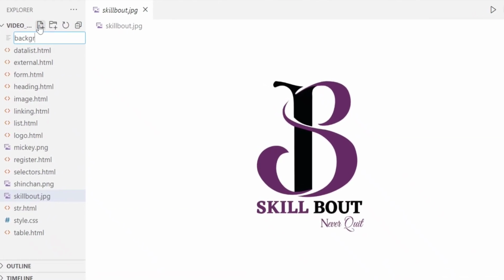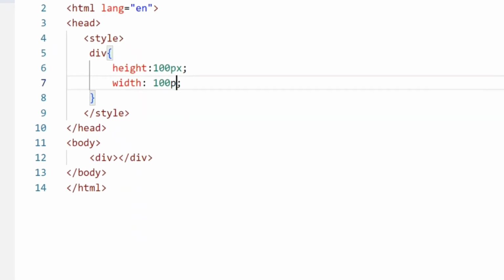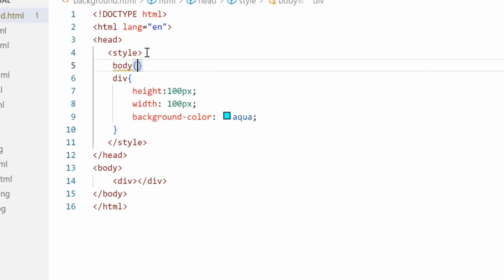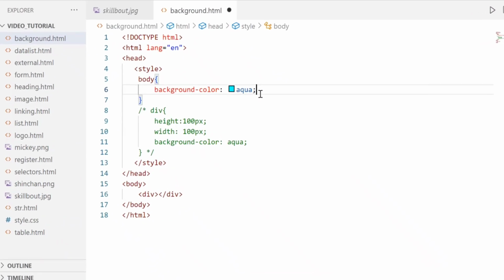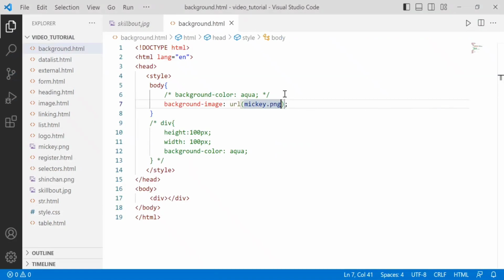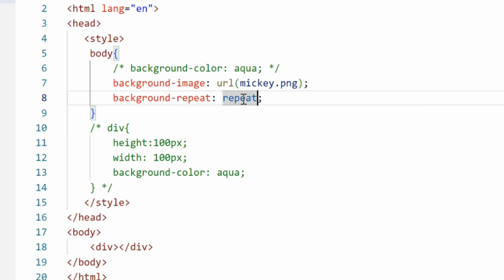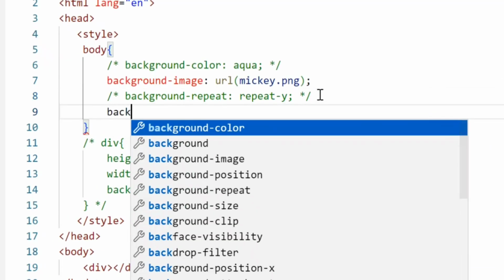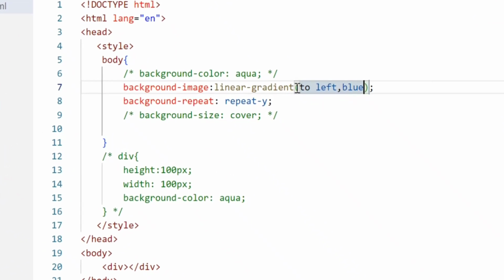CSS BACKGROUND PROPERTIES | Nisha Banger | SkillBout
✅Follow us on :
1.LinkedIn:

2.Instagram:
📌To learn Python and java follow 👇

how to use css background properties
css background
background properties in css